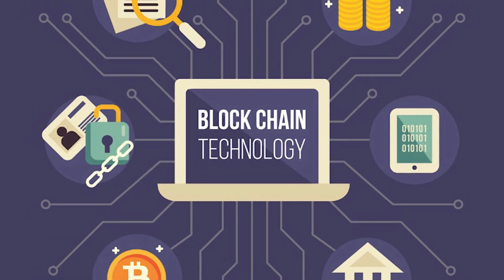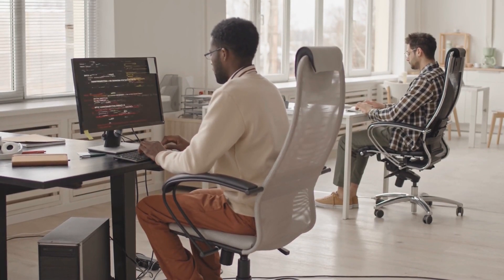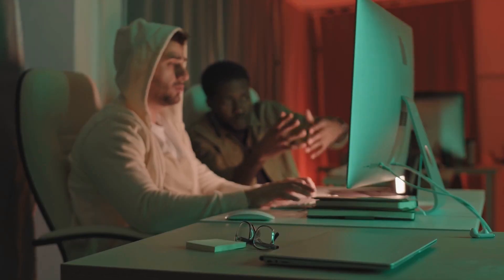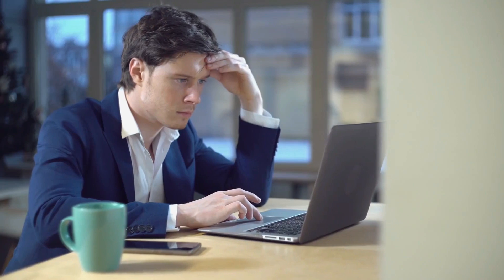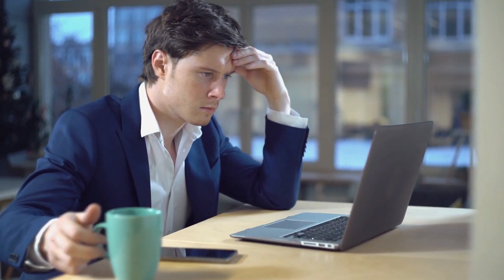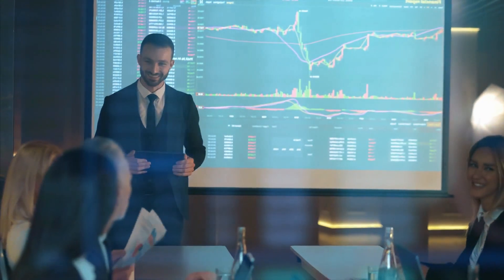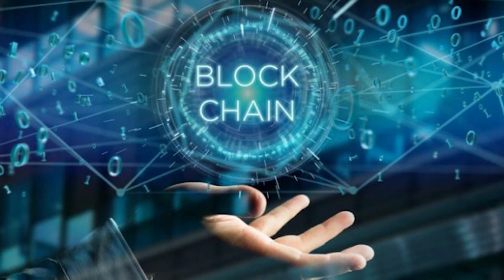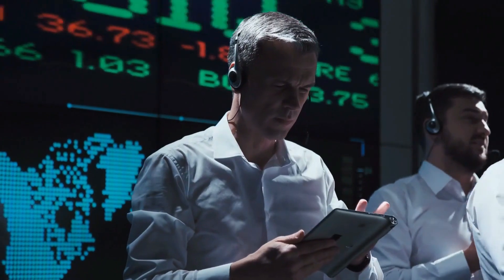How to works blockchain technology II simply explained how does blockchain work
Be sure to watch II How to works blockchain technology II simply explained how does blockchain work

In this video, we talk about blockchain technology

Open the next link to learn more about: Be sure to watch II How blockchain technology works II simply explained how does blockchain work

- How blockchain technology works
- simply explained

Blockchain technology is most simply defined as a decentralized, distributed ledger that records the lineage of a digital asset. Due to its inherent design, the data on a blockchain cannot be altered, making it a legitimate disruptor for industries like payments, cybersecurity, and healthcare. Our guide will walk you through what it is, how it is used, and its history.

Blockchain, sometimes referred to as distributed ledger technology (DLT), makes the history of each digital asset immutable and transparent through the use of decentralization and cryptographic hashing.

A simple analogy for understanding blockchain technology is a Google doc. When we create a document and share it with a group of people, the document is distributed instead of being copied or transmitted.

This creates a decentralized distribution chain that gives everyone access to the document at the same time. Nobody is locked out to wait for changes from another party, while all changes to the document are recorded in real-time, making changes fully transparent.

Of course, blockchain is more complicated than a Google doc, but the analogy is apt because it illustrates three key ideas about the technology: Blockchain is a particularly promising and revolutionary technology as it helps reduce risk, eradicate fraud and provide transparency in a scalable way for myriad applications.

Please watch the whole video to learn how Blockchain Technology works, it's not that hard to understand once you get the hang of it, enjoy this Video

All of our videos are strictly personal opinions. Please make sure you do your own research. Never take someone's opinion for financial guidance. There are several strategies, and not all strategies will suit all people.